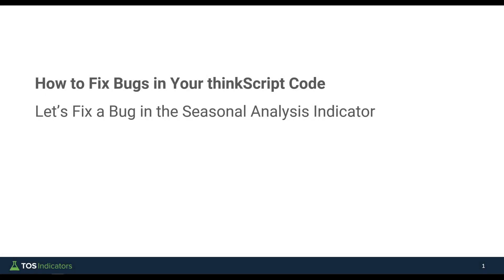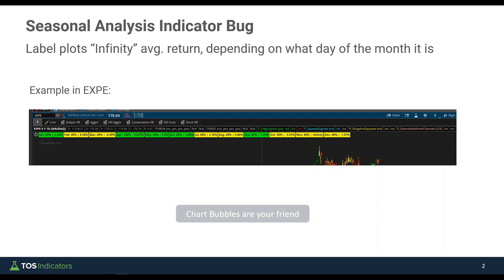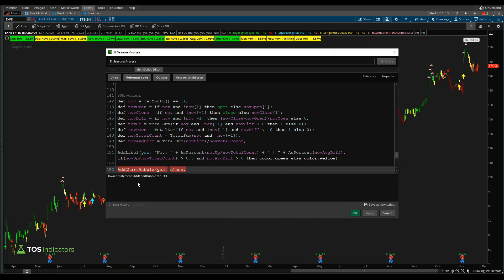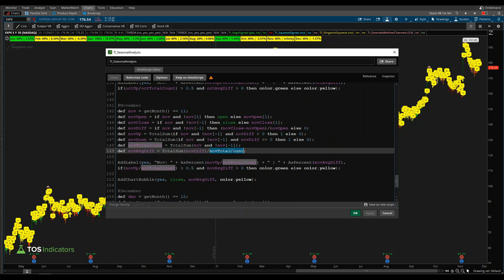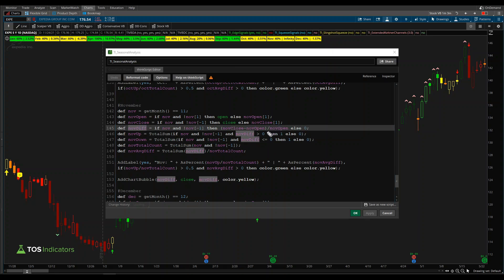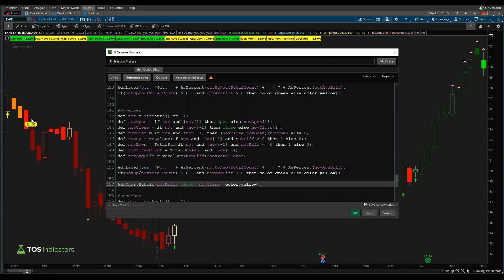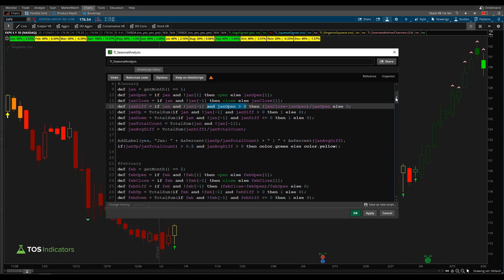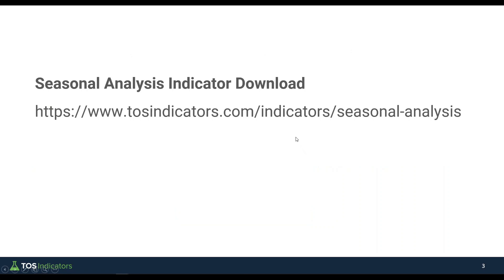How to DEBUG Your thinkScript Code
In this video, I'll share the process that I like to follow when debugging code.

We'll focus on fixing a bug inside of the Seasonal Analysis indicator, which causes one of the values inside of our labels to print as "Infinity" instead of the number it should be.

As you'll find in this video, the AddChartBubble() function is one of my most used tools, when trying to fix bugs. It helps with identifying which variable may be causing the issue, while also tracking how variables change across each candle.

⏱️ Here are video timestamps that might come in handy:

0:08 - What is the bug we are going to fix?
3:25 - Clue #1: Infinity chart bubbles
5:10 - Clue #2: "novDiff" variable
6:53 - Clue #3: "novOpen" variable
8:51 - Fixing the bug
10:30 - Apply the patch for all months
12:15 - Download links